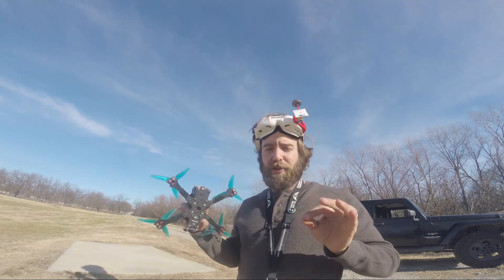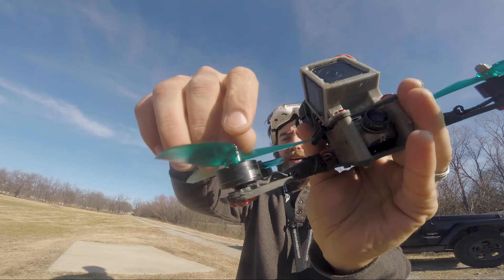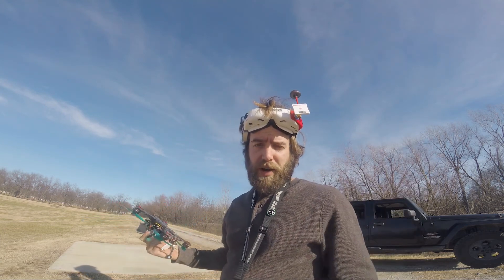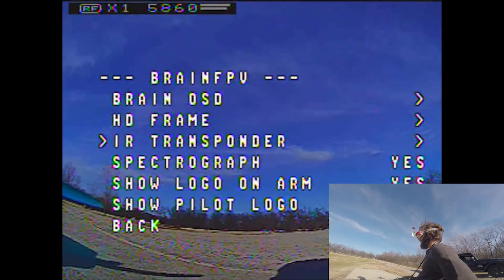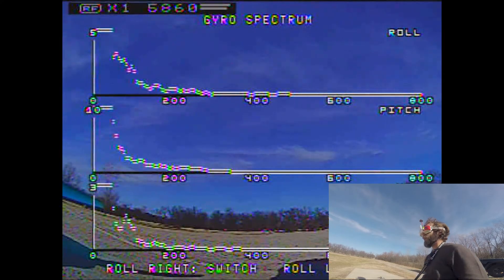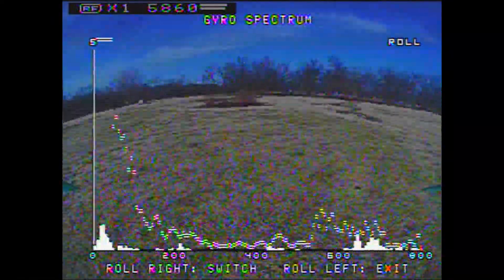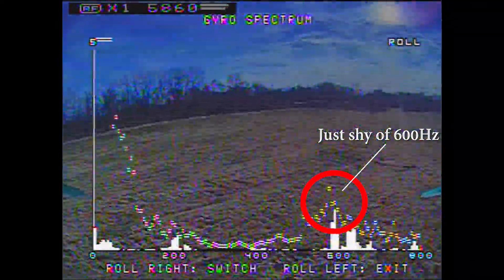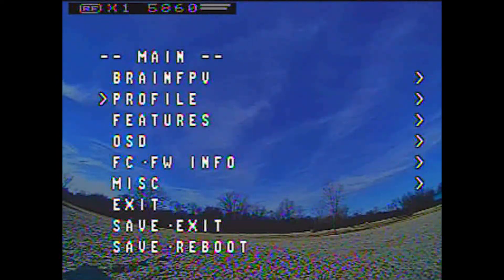LPF Filter Tuning on the BrainFPV Radix // Spectrograph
Here is a quick video of the method I use to tune the Low Pass Filter (LPF1/2) on your miniquad when using Spectrograph on the BrainFPV Radix Flight Controller. Using the Spectrograph allows you to check out, in real time the noise effecting the gyro. Seeing this on screen using the BrainFPV's graphicalOSD allows you to adjust the filters in the field without the need for blackbox or a computer. Ensuring a banged up motor, some noisy bearings, or a nicked prop, won't mean the end of smooth footage.

And the ever awesome BrainFPV User Group on Facebook where you can find answers to your BrainFPV questions here:

Tell them "Nobody sent you" 😉

Also, Don't forget to check out Twin Quad Frames. These frames are awesome and continue to take a beating. Check out the SkilZaw for a great freestyle frame.